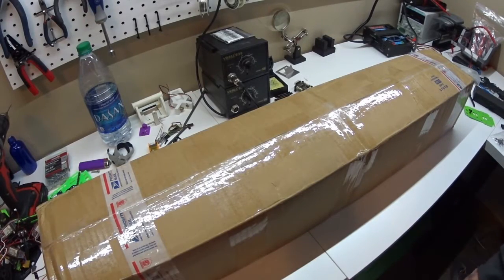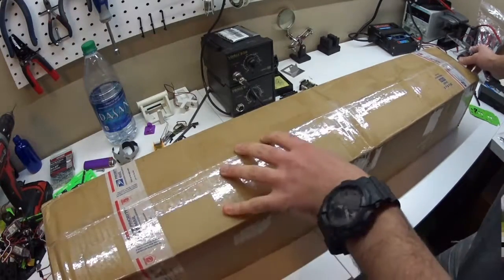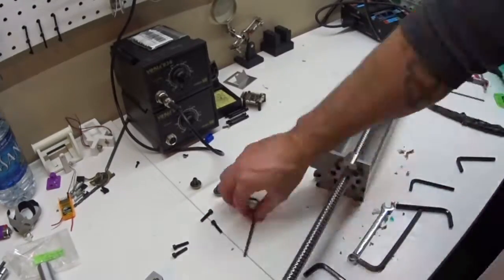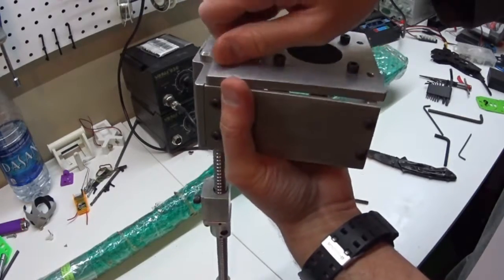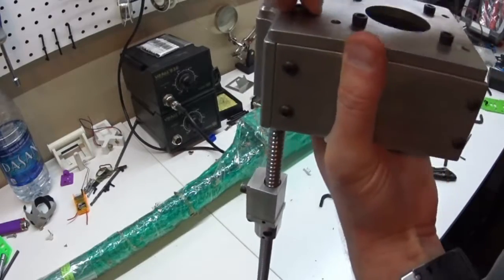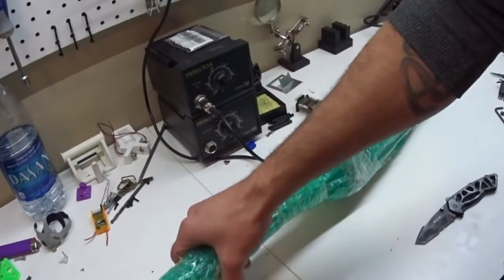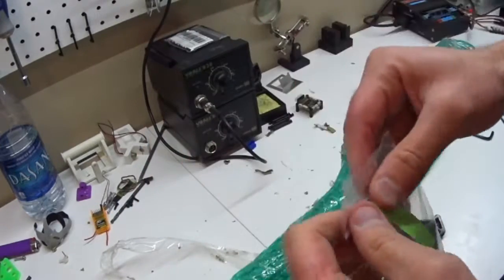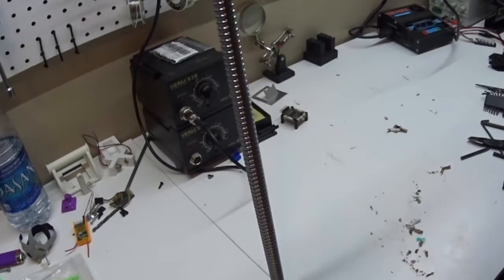BD Tools G0602 CNC Conversion Kit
I recently purchased the G0602/G0752 cnc conversion from Billy @ BD Tools from ebay:

Billy was one of the best eBay sellers that I have dealt with and was professional and kept great communication by email every step of the way.

 I ordered Nov 6th and had the kit by Nov 11th which is really fast considering there are times that I order things and they take over a week to get to me.

I would recommend that anyone thinking about converting their G0602/G0752 take a look at this kit since it is easy to install and extremely complete. Plus the kits are on sale right now for $750+shipping which is 150 off the normal price of 900+shipping.

The original video was about a half hour long so I really had to cut things out to get it to around 10-12 minutes. I will be adding some install videos here soon.